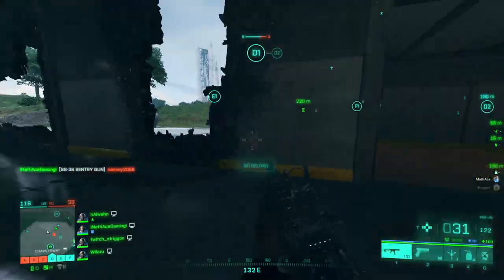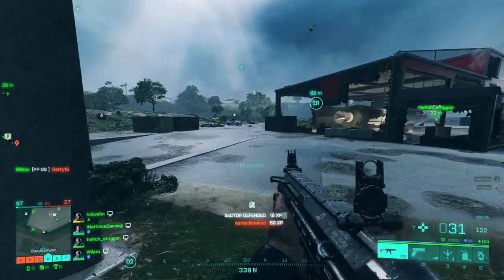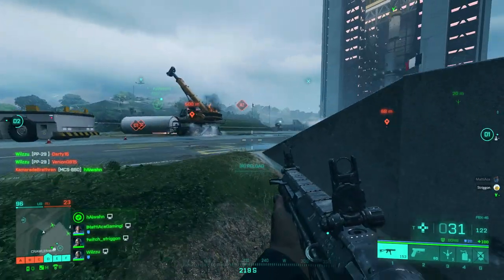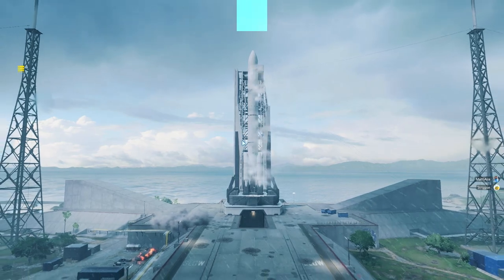BF2042 - BORIS - Beginners guide